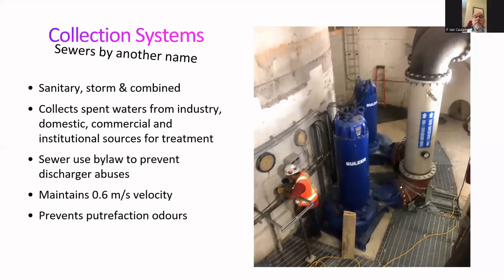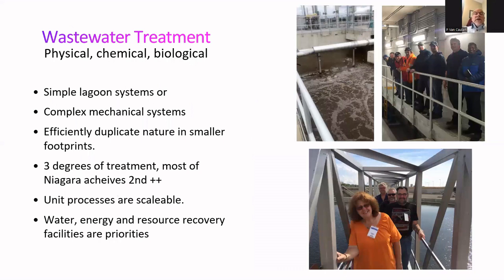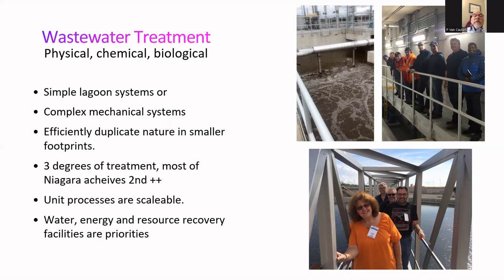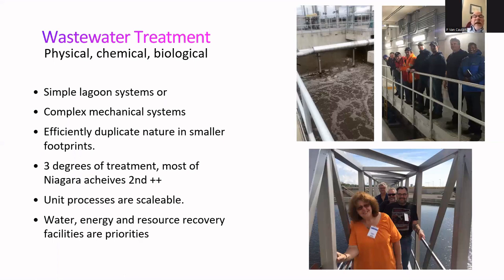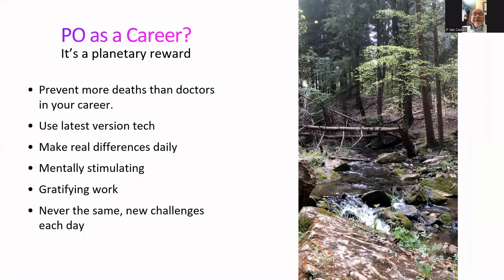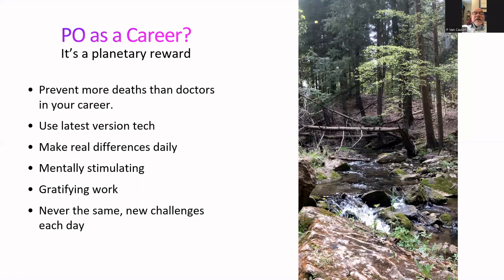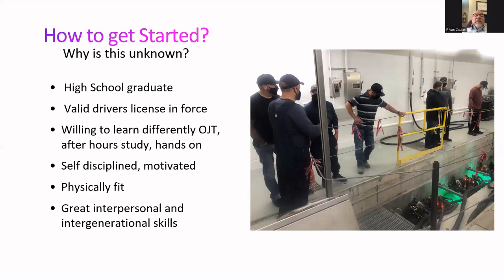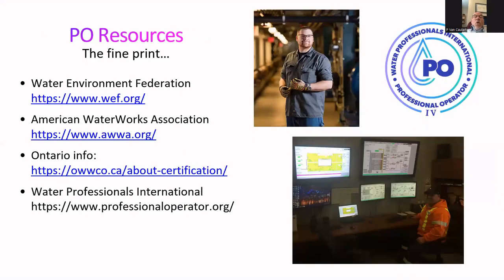WaterOperatorPart2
RFE part of vocation series